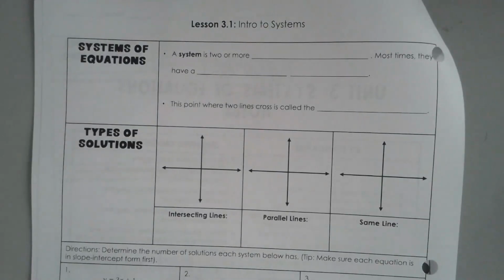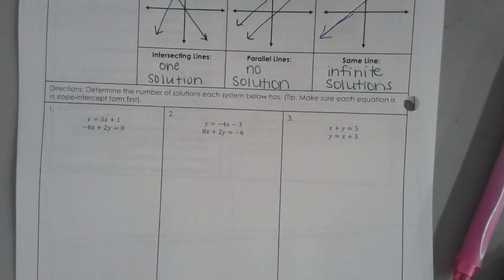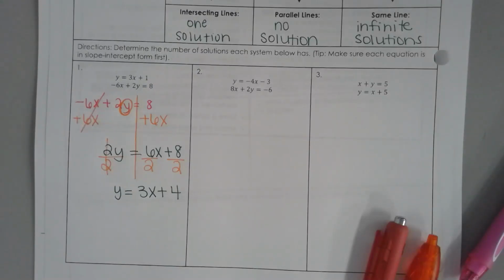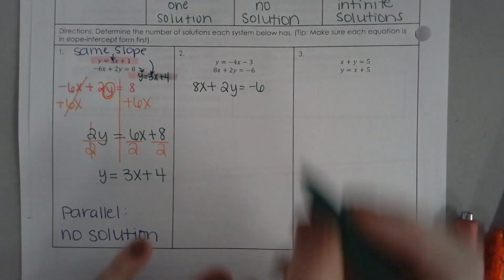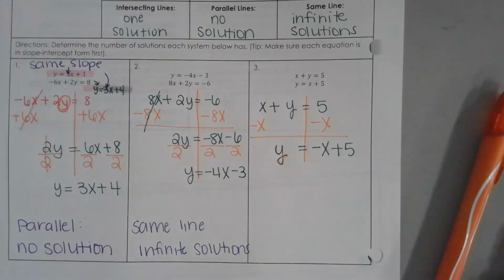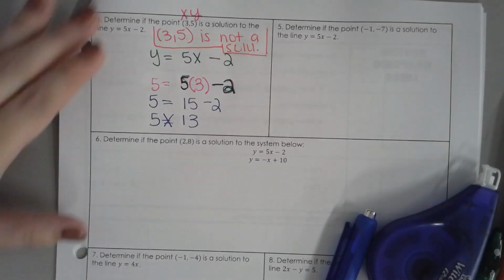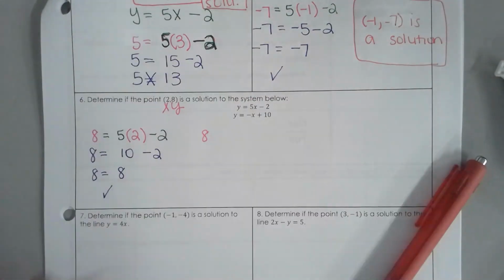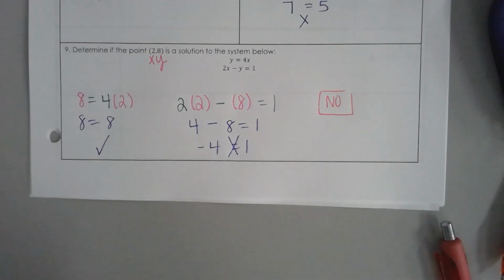Algebra 2 - 3.1 Intro to Systems